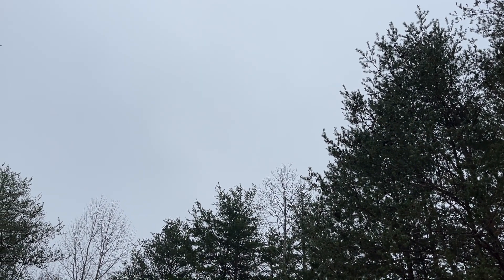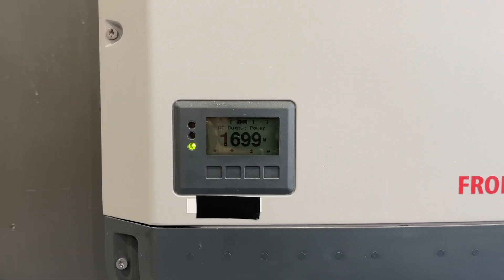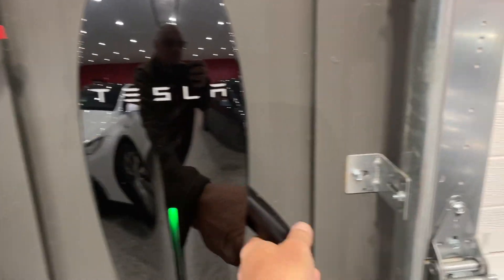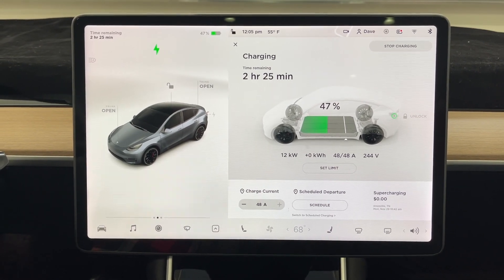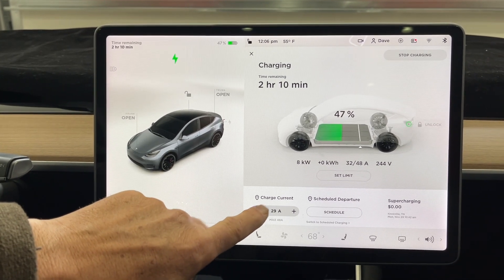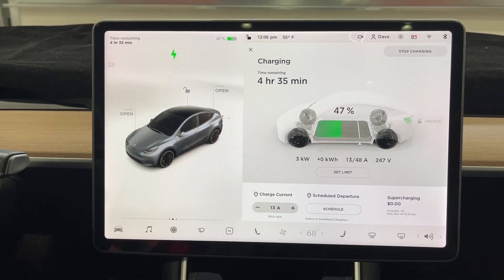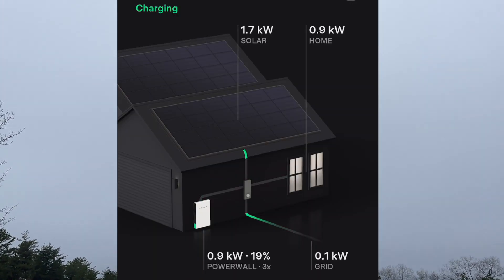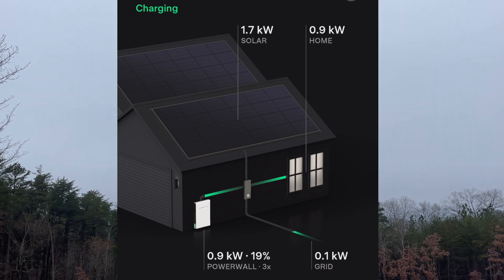When it's Cloudy, can SOLAR Power your Home and Electric Vehicle ?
When it’s Cloudy, can Solar power your home and charge your car.  See how I use Solar.    Have a Look.